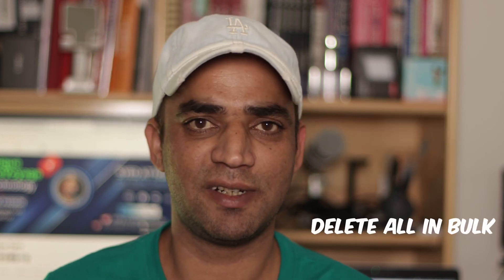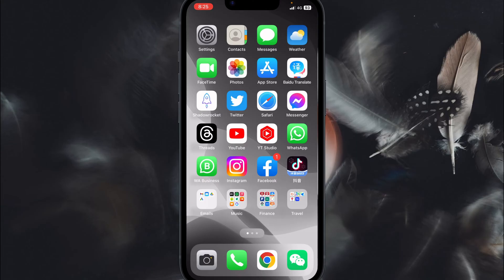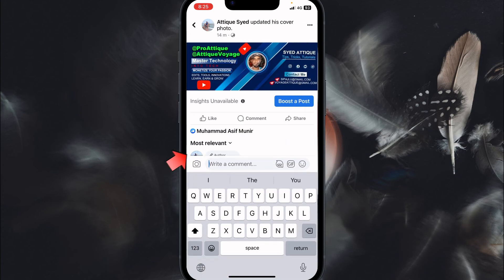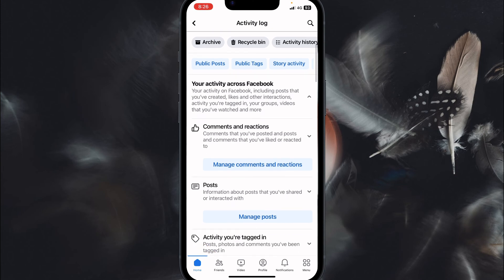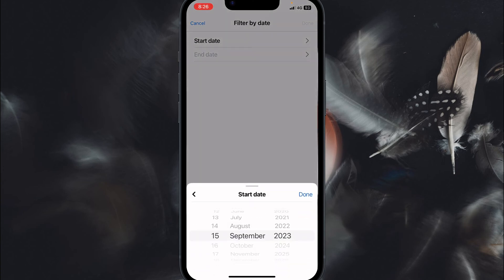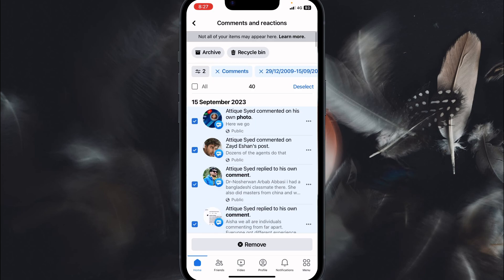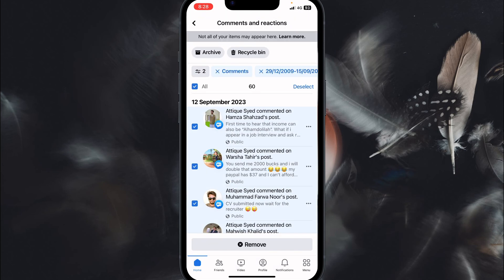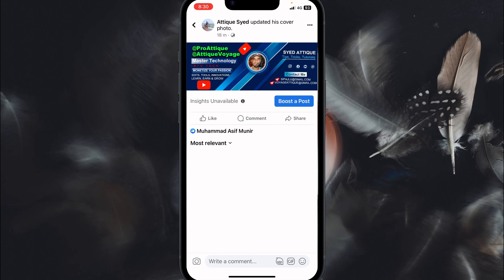Delete All Facebook Comments You've Made with One Click (2023)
Want to delete all of your Facebook comments quickly and easily? This video shows you how using a simple trick that anyone can do.

This method is way faster than deleting Facebook comments one by one, and it's based on setting filters and then deleting your past comments and interaction history.

You can delete all of your past Facebook comments collectively, or you can apply filters to specific comments.

Learn how to delete all of your Facebook comments with one click today!